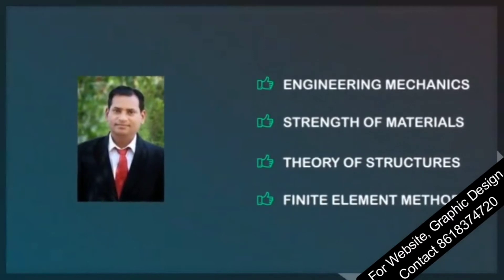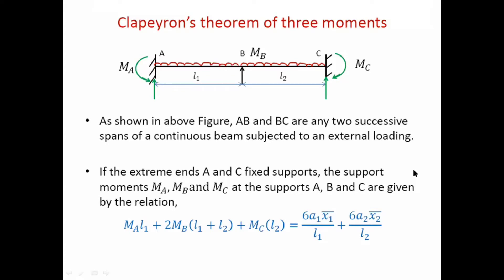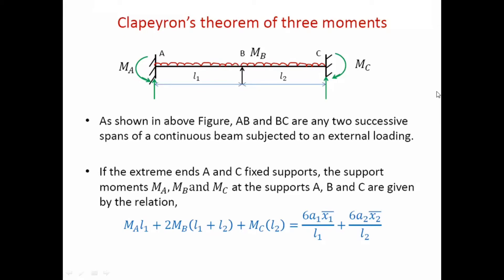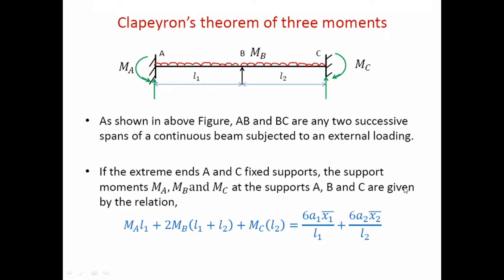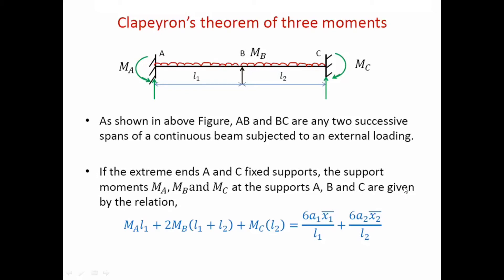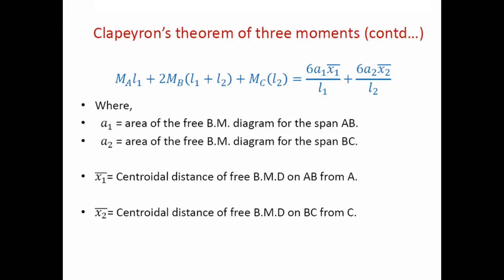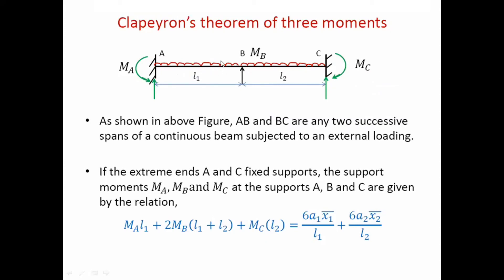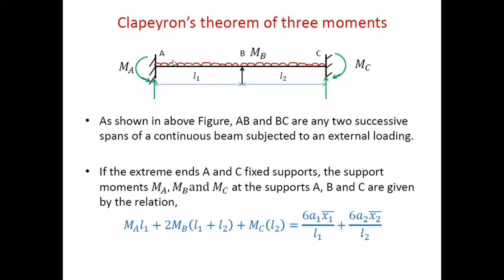Clapeyron's Three Moment Theorem- Introduction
The introduction of Clapeyron's theorem of three moments us discussed in this video.